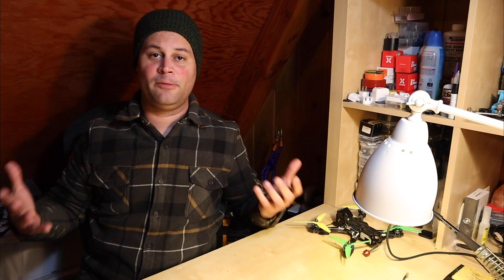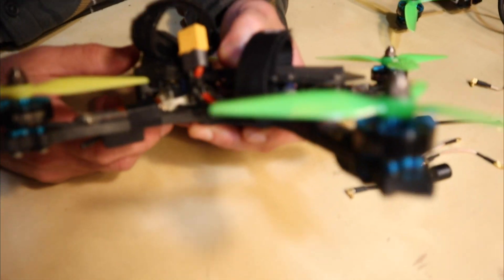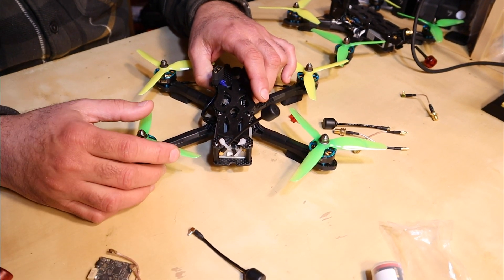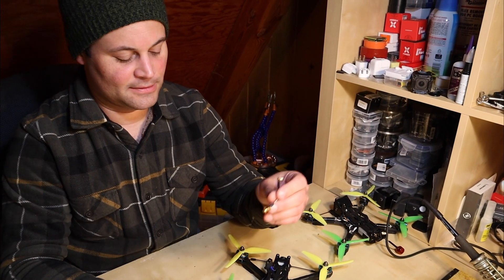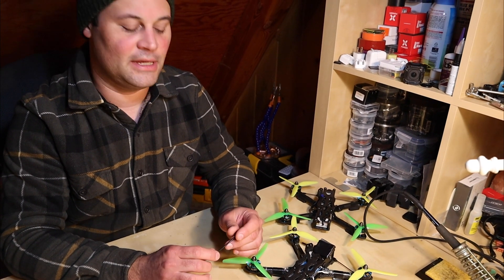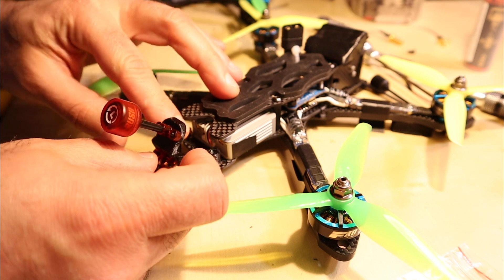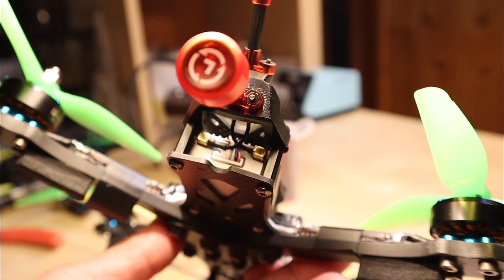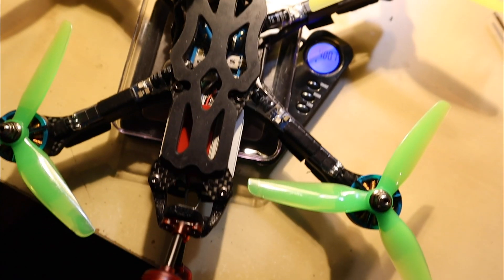MMCX vs U.FL Connectors for DJI FPV, Analog and RUSH Cherry Antennas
There are those that hate on MMCX connectors. Then there are those that hate on U.FL connectors. The truth it, neither of these people are right. It’s all about where you should use each type of connector and how you stress-relied your FPV antennas so that your connectors don’t come undone or worse, get broken. I have always had good luck with both of these types of connectors because I’ve been very careful with placement and stress-relief.

Now, with the DJI Digital FPV System, I’ve found the MMCXs used for the antennas a bit challenging. This is mainly due to the fact that the air unit is so big, making antenna placement much more difficult. In this video I go over my thought process on how I solved this problem on my Impulse RC Apex HD DJI FPV build. I ended up using the new RUSH Cherry LHCP antennas with MMCX right angle connectors to solve the problem. Make sure to watch the entire video as there are some important points regarding the different in length of the RUSH FPV MMCX connectors versus those of the DJI antennas. There is a way to solve this however, so pay close attention.